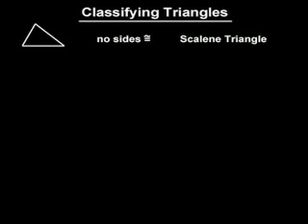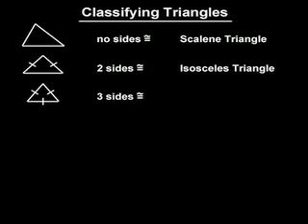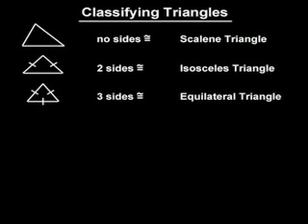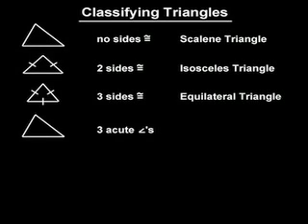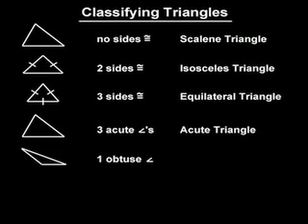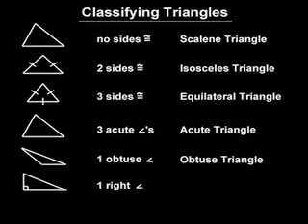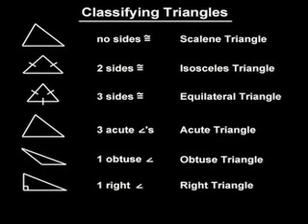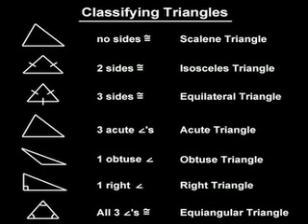Scalene Isosceles Equilateral Acute Obtuse Right Triangles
OUR LESSONS MATCHED TO YOUR TEXTBOOK/ STANDARDIZED TEST Students learn the definition of a triangle, as well as the following triangle classifications: scalene, isosceles, equilateral, acute, obtuse, right, and equiangular. Students also learn the triangle sum theorem, which states that the sum of the measures of the angles of a triangle is 180 degrees. Students are then asked to solve problems related to the triangle sum theorem using Algebra.